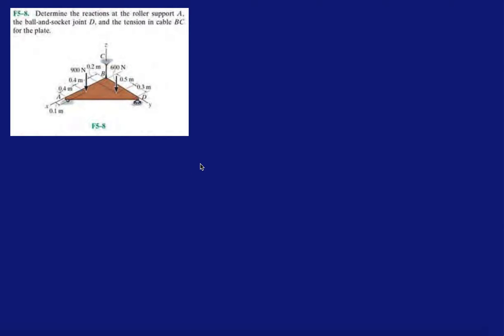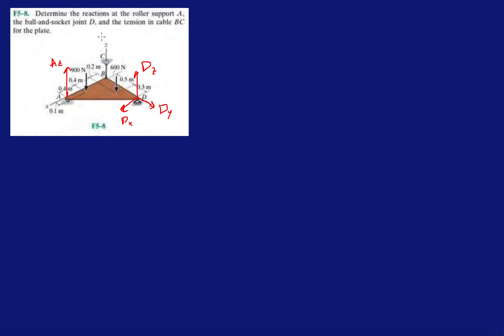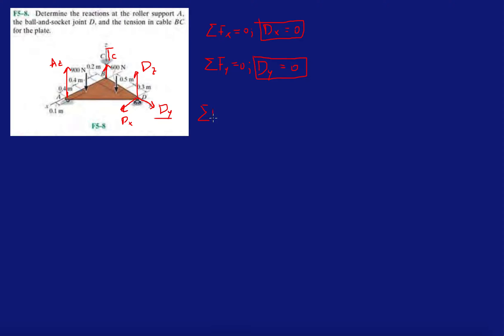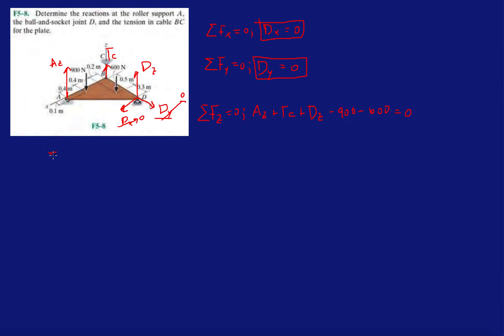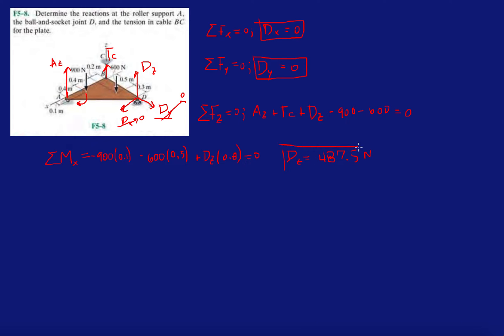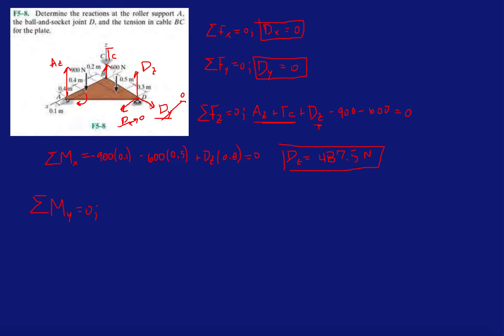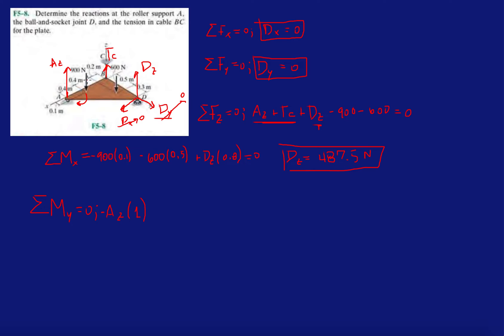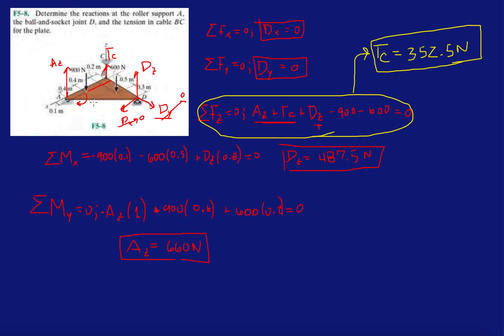Problem F5-8 Statics Hibbeler 12th (Chapter 5)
Determine the reactions at the roller support A, the ball-and-socket joint D, and the tension in cable BC for the plate.